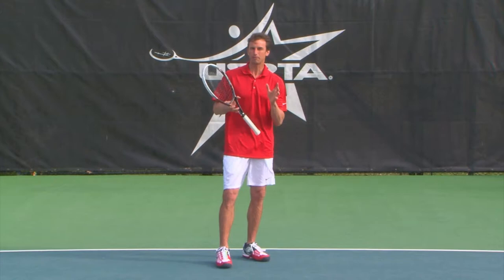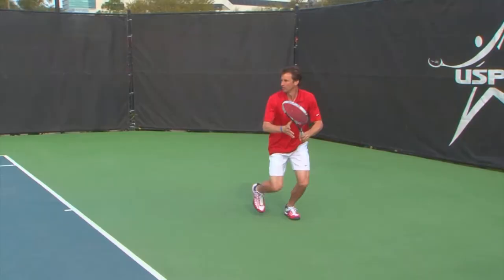Coaches Corner: Hold Finish with Jeff Salzenstein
Improve your forehand by holding your finish at the end of the stroke.